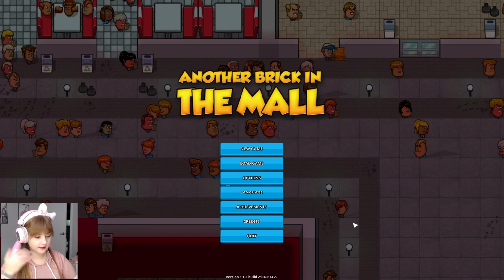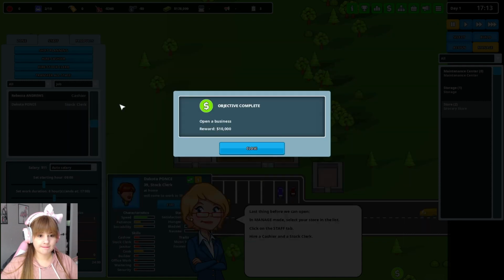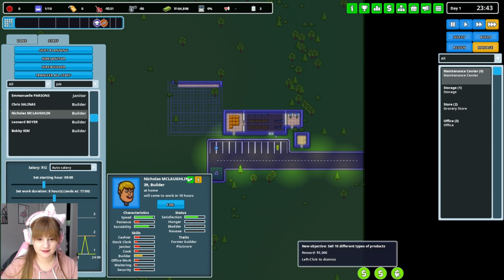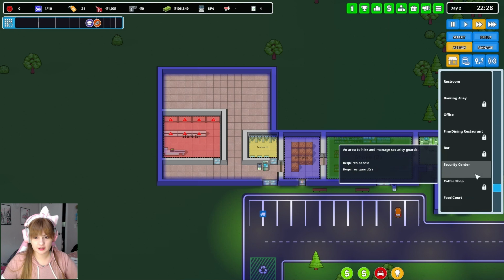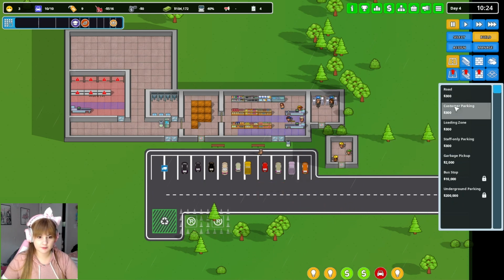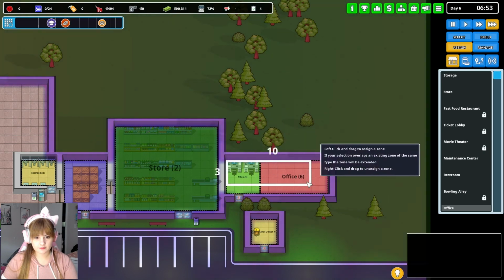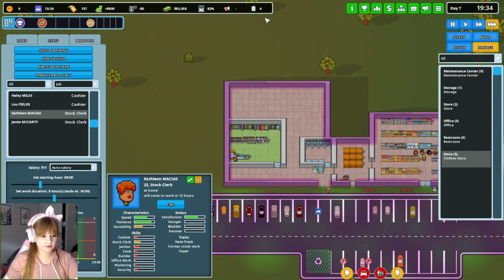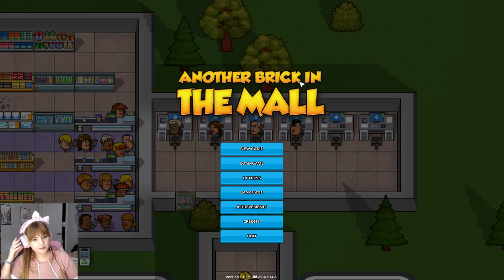Who let me have a business?!